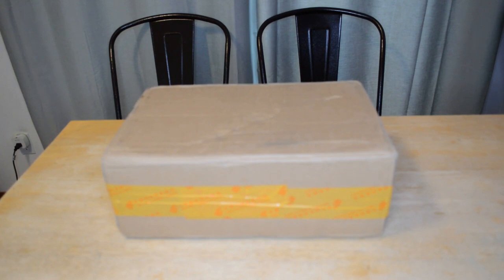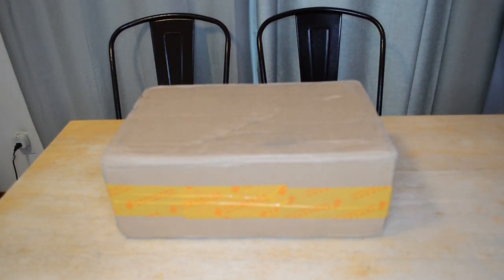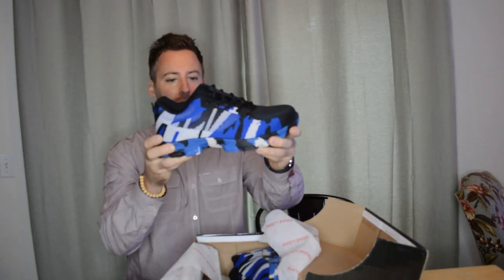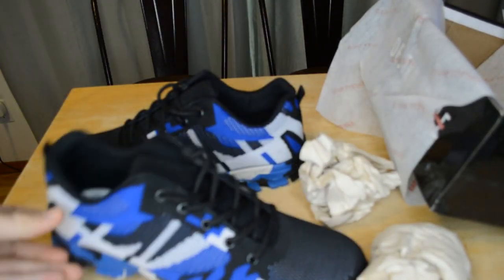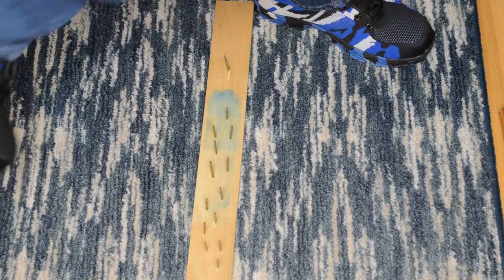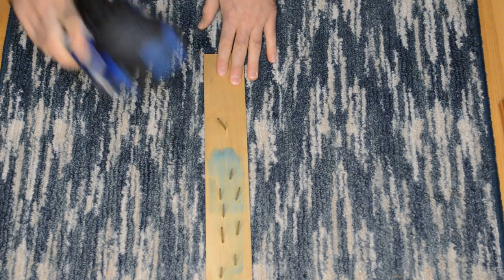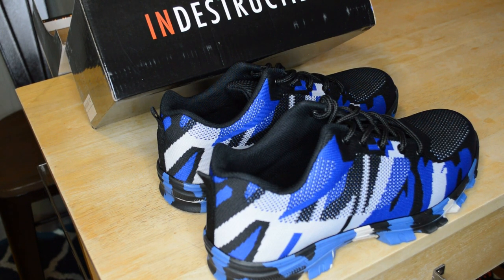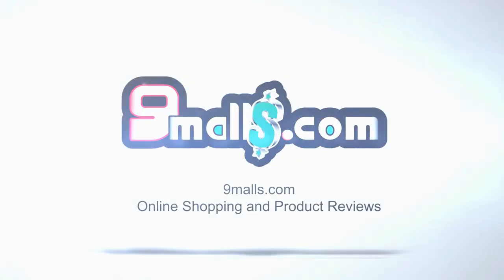Indestructible Shoes Camouflage Blue Soldier Style Inspired For Us Civilians Review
Watch the 9malls review of the Indestructible Shoes Camouflage Blue Soldier Style Inspired For Us Civilians. Are these shock absorbing, anti-puncture, skid proof, and electronic shock protecting shoes any good? Watch the hands on nail test to find out.